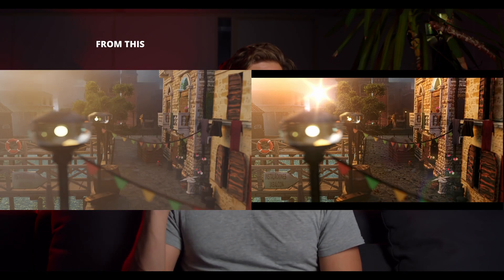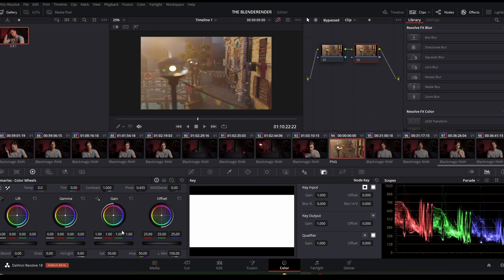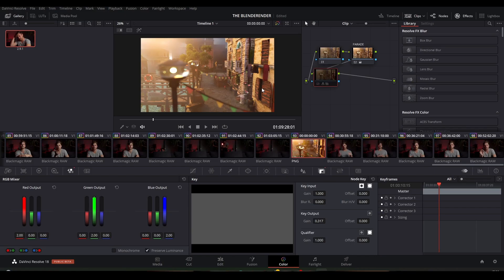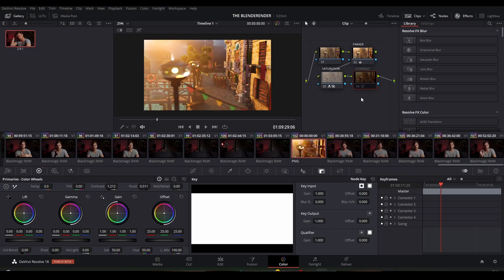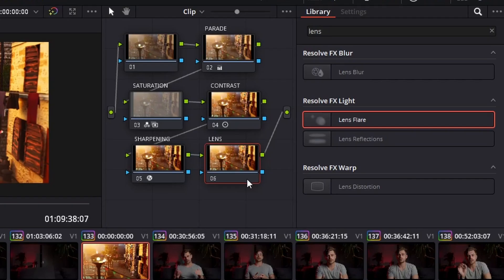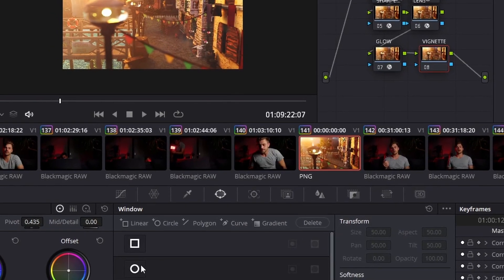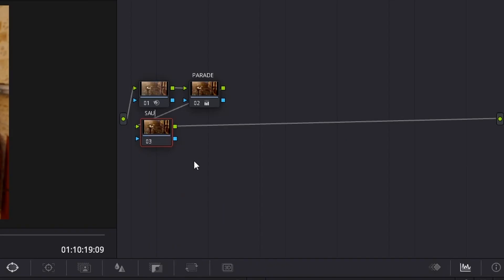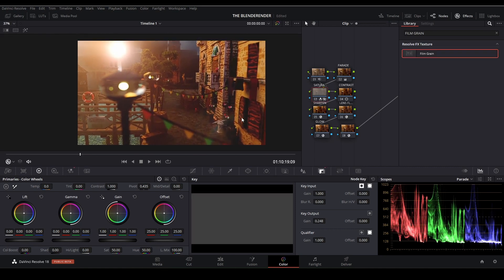How To Make Your Blender Render Better In Davinci Resolve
In this video I'll explain how you can take your render from Blender and turn it into something visually pleasing. We're going to learn how to color grade a 3D image in Davinci Resolve and turn it into something more beautiful than you already had. All music I use is made by Infraction.

Chapters
00:00 - Intro
01:19 - First Node
02:01 - Saturation
02:52 - Contrast
04:24 - Importance of Lighting
05:11 - Sharpening
05:40 - Lens Flare
06:14 - Glow
06:45 - Vignette
07:12 - The Entire Video But Faster